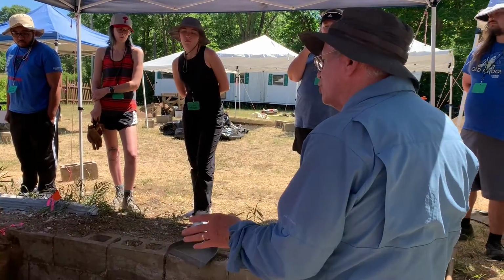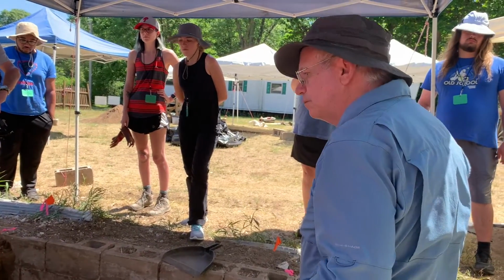WATCH NOW: Archaeology students, volunteers excavate Collier Lodge site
For thousands of years, people have gathered where Baums Bridge Road crosses the Kankakee River. This summer, archaeologists got to see what some of those people left behind.